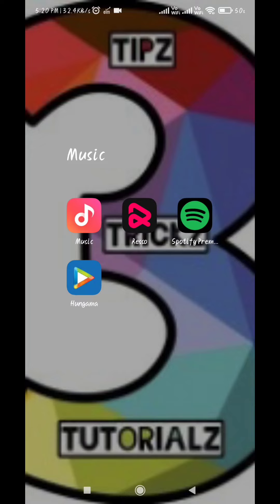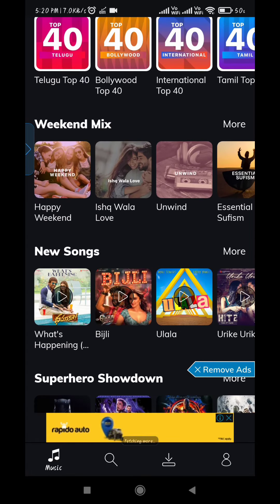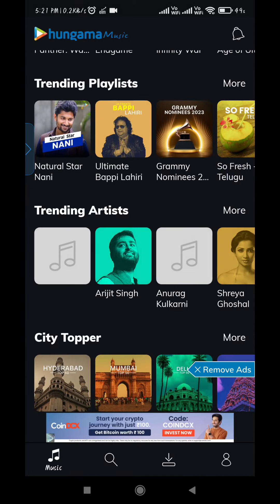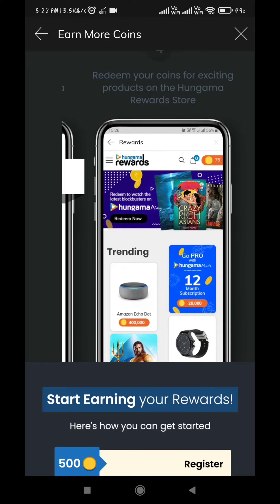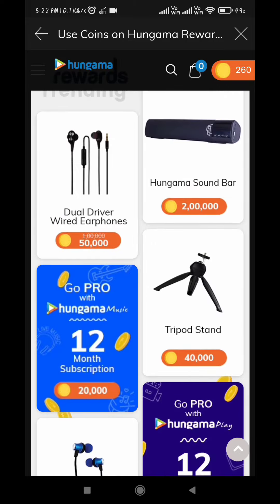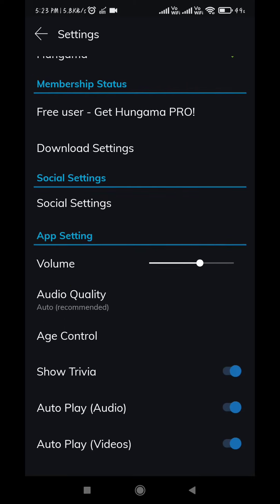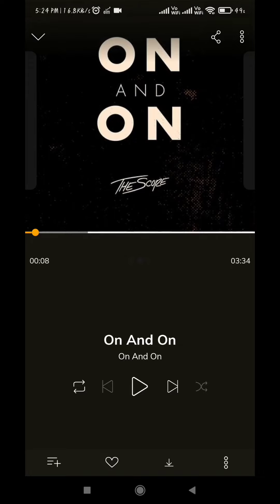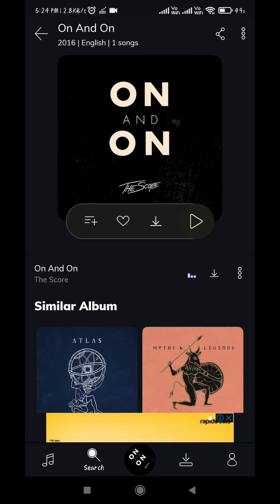Features of Hungama Music app (in English)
Here are the features of Hungama Music app